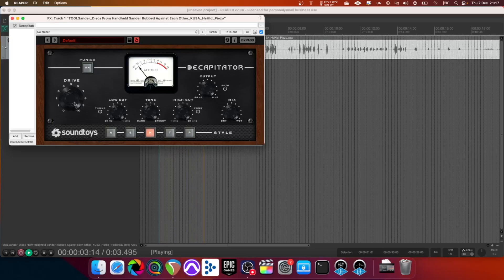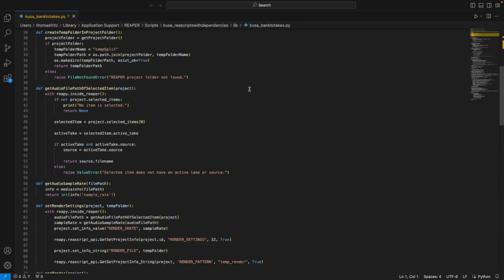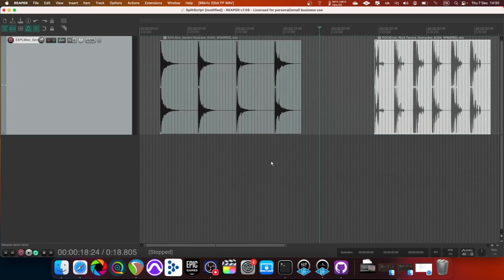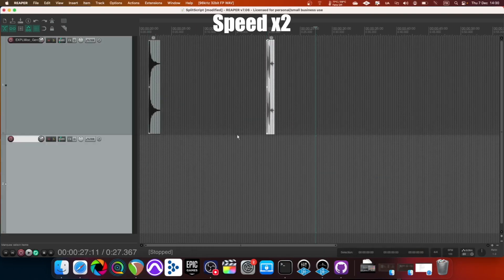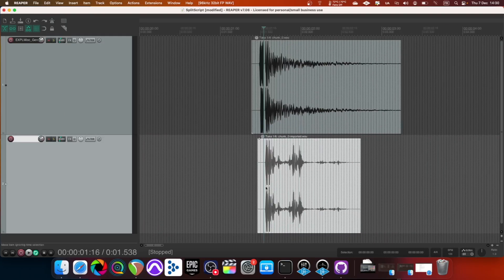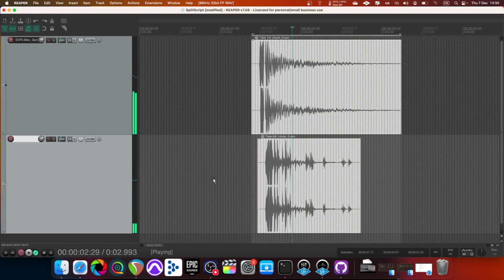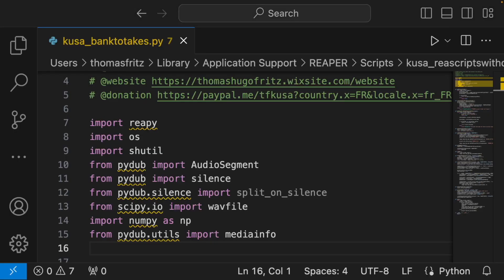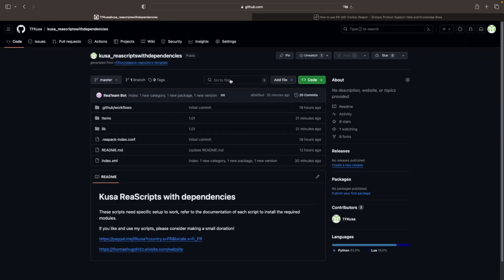ReaScript - Python & reapy script for Reaper #1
Allows you to split sound iterations in chunks, and align them on new takes